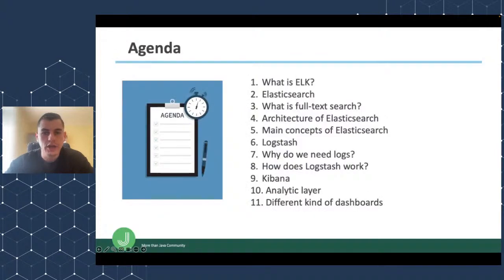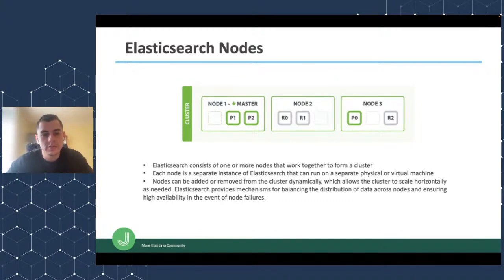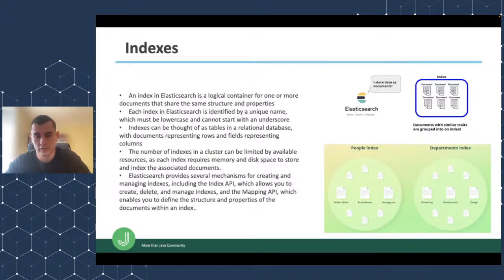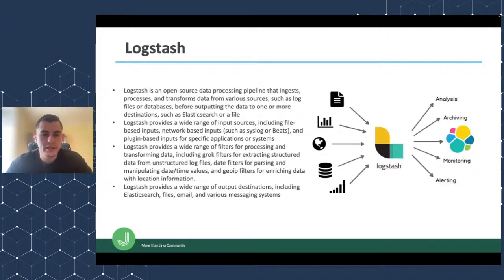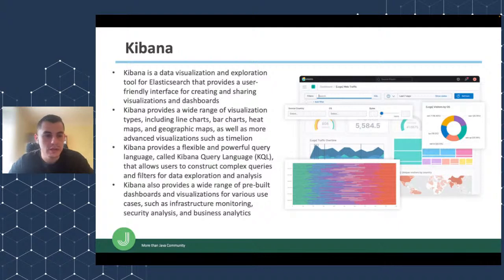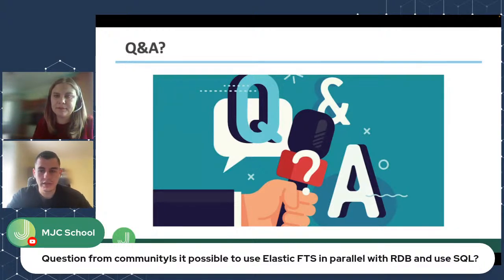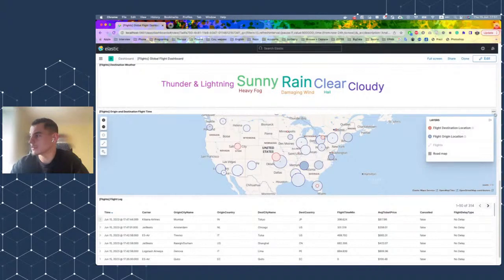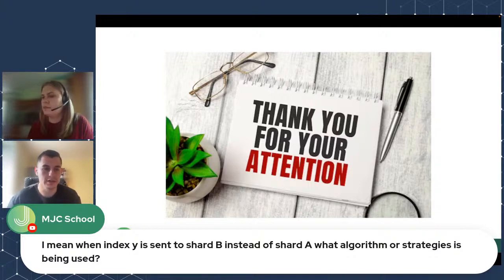ELK Stack. Light Talk #40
Do you want to learn how to store and analyze logs with ELK stack? ELK stack is a powerful combination of Elasticsearch, Logstash, and Kibana, which are open source projects that can help you manage your data. Elasticsearch is a search and analytics engine, Logstash is a data collection and processing tool, and Kibana is a data visualization tool. In this video, you will learn the basics of ELK stack and how to use it for your own projects. Don’t miss this opportunity to master ELK stack!
This is the fortieth light talk - a small lecture prepared by the people from production. Light talks are held in the scope of MJC School.